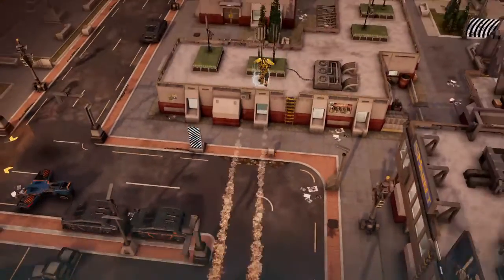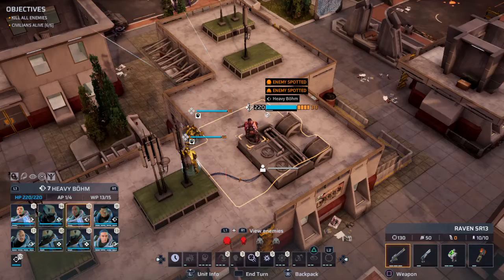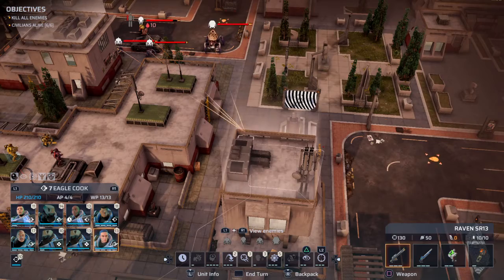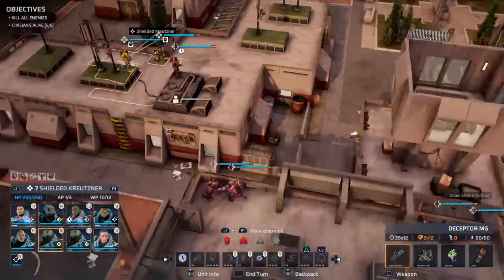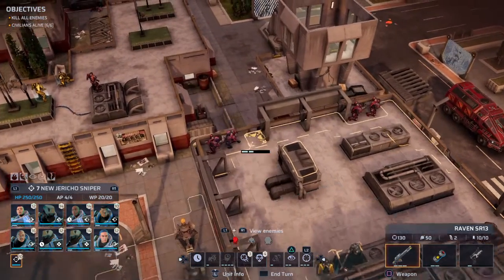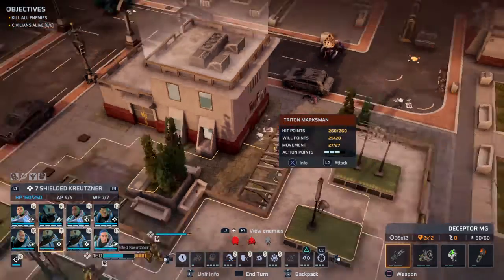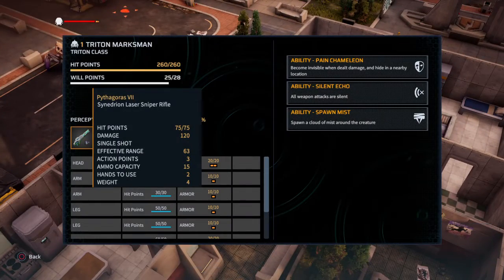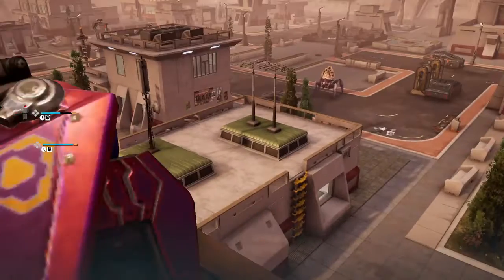Easy Phoenix Point_Behemoth Gameplay Tutorial 218 NJ Haven Defense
Jump in n learn as we play PS4 Gems like Phoenix Point_Behemoth w/o busting our wallets